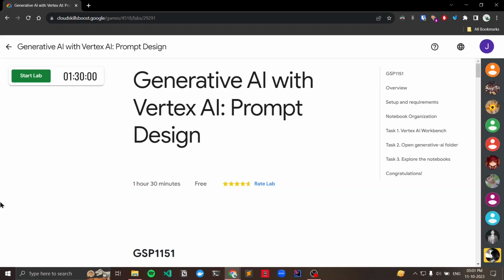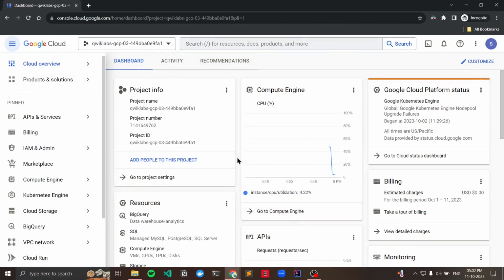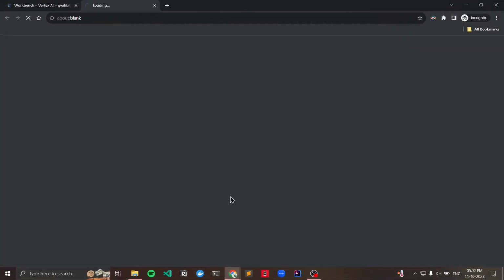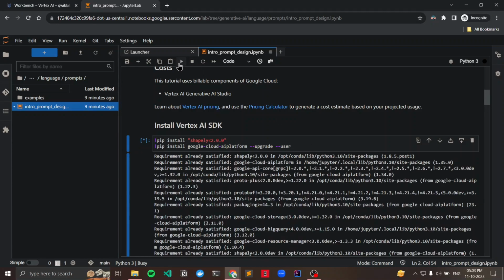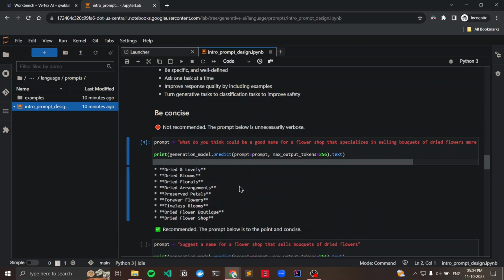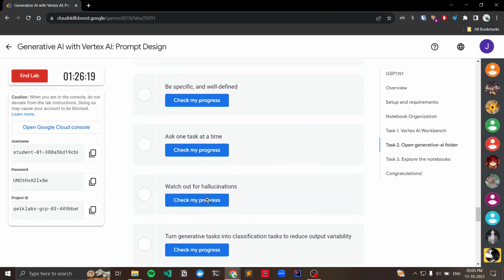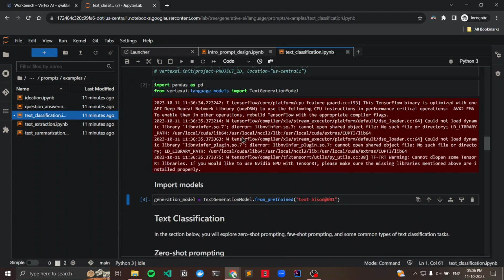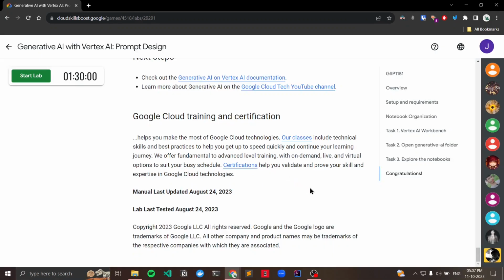3. Generative AI with Vertex AI: Prompt Design